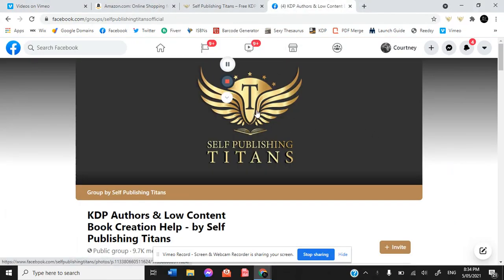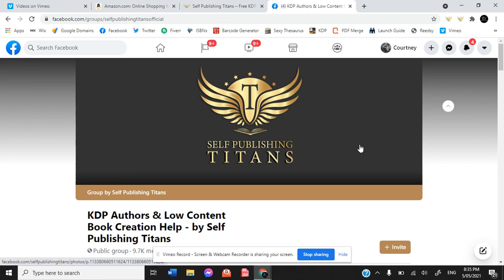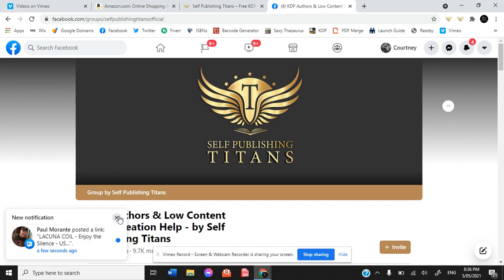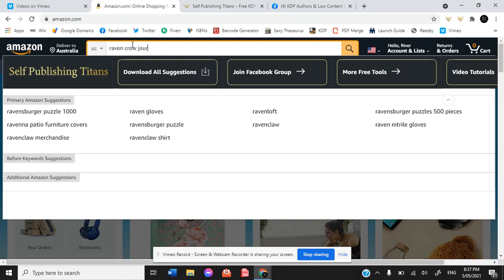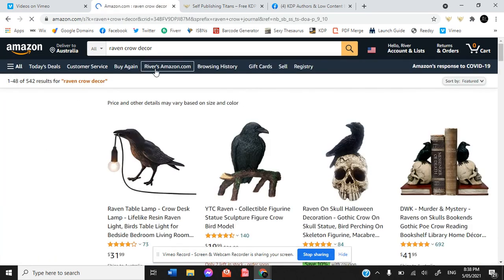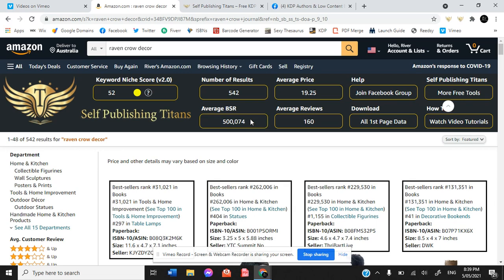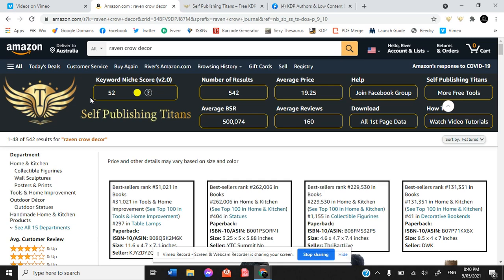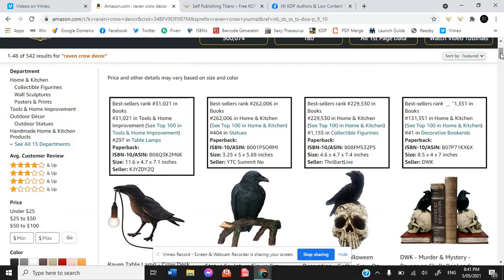Self Publishing Titans & how to use their amazing Chrome extensions for Amazon research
Using the BSR & Niche Score Finder, & the Keyword Research Tools offered by Self Publishing Titans to tailor your Low Content or No Content books to the right niche markets.